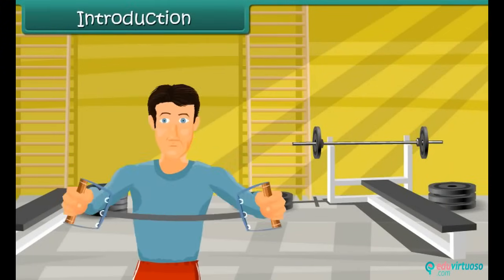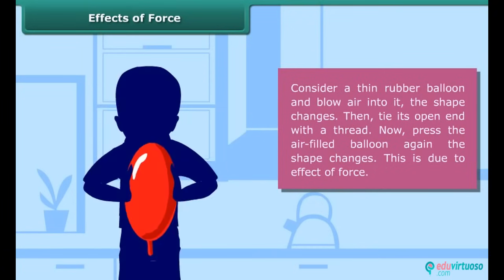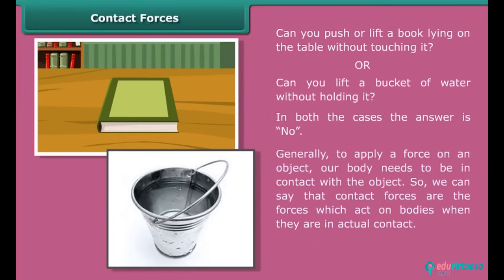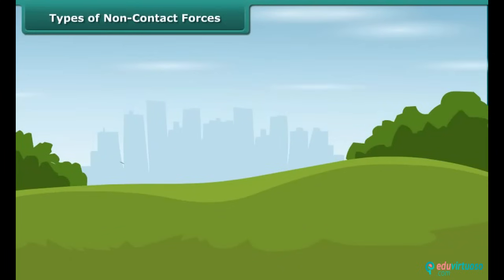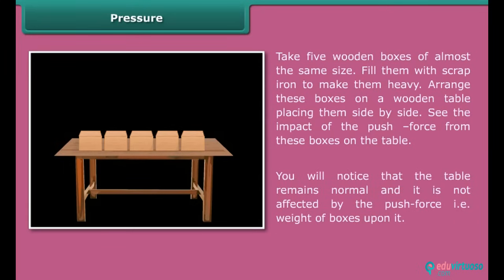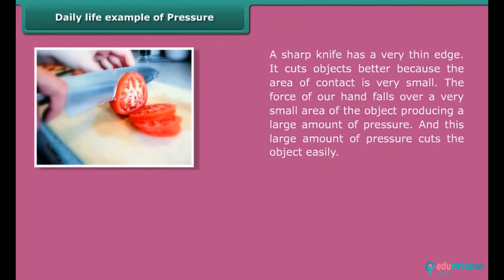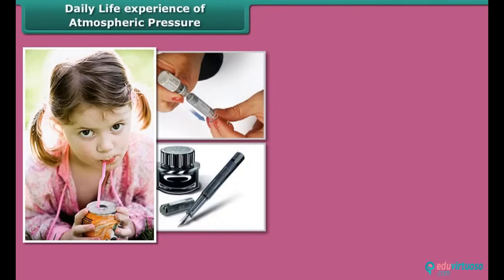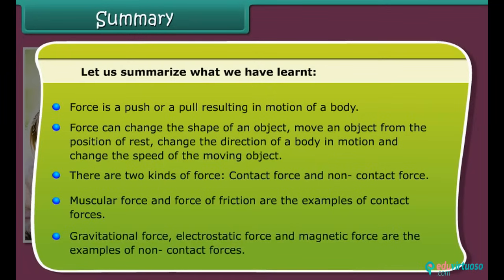Grade 8 | Science | Force and Pressure | Free Tutorial | CBSE | ICSE | State Board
Welcome to our comprehensive video tutorial on Class 8 Science covering the fascinating topics of Force and Pressure! 🌟 This lesson is designed to make learning fun and easy, with clear explanations and engaging examples.

What you'll learn in this video:
- Understand the definition and properties of force 📚
- Distinguish between contact and non-contact forces 🧲
- Explore the types and effects of pressure exerted by solids, liquids, and gases 💧
- Grasp the concept of atmospheric pressure 🌍

Key topics covered:
- Definition and properties of force
- Effects of force on objects
- Types of forces: contact (muscular force, force of friction) and non-contact (gravitational, magnetic, electrostatic) forces
- Understanding pressure and its real-life applications
- Atmospheric pressure and its significance

For more free resources and in-depth learning materials, Instyn offers a wide range of educational content to support your learning journey.